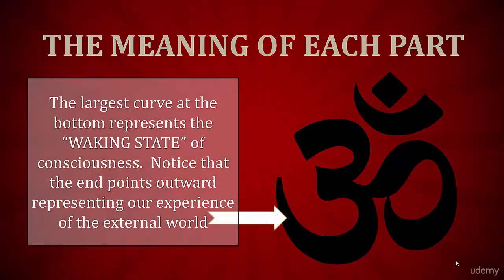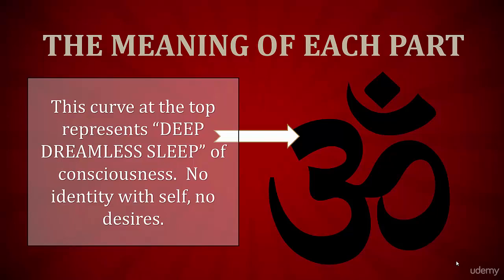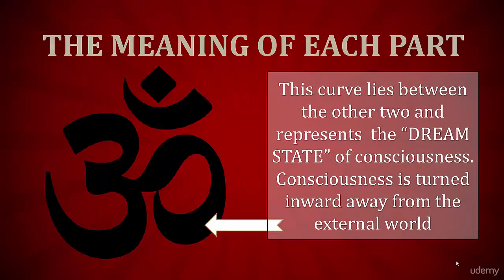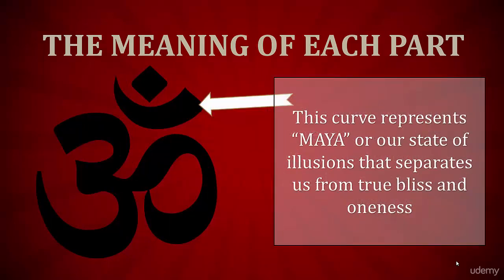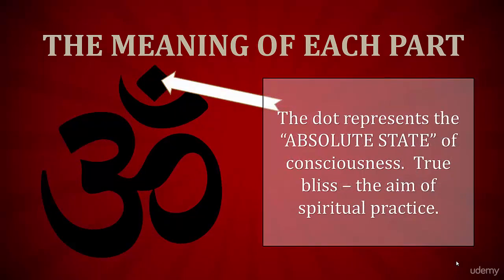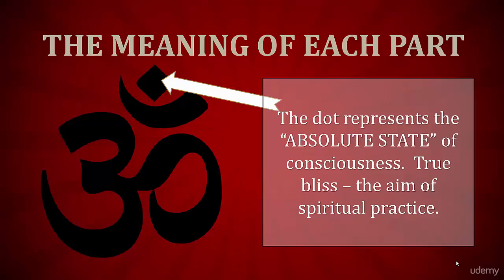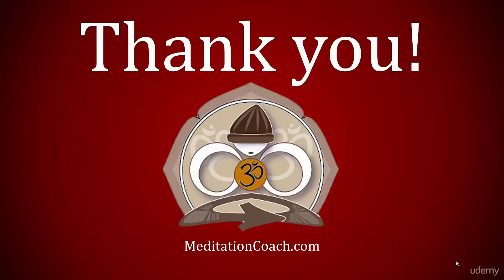OM Meditation: The Sound & Symbol of Yoga and Meditation : Understanding The Symbol of OM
OM Meditation: The Sound & Symbol of Yoga and Meditation
Discover hidden meaning of the sacred symbol OM.  Learn how to use the vibration of OM for meditation, yoga, & healing.